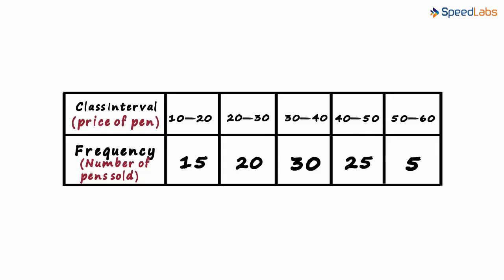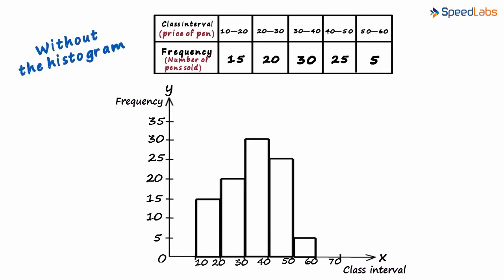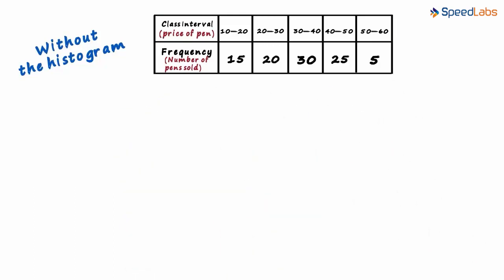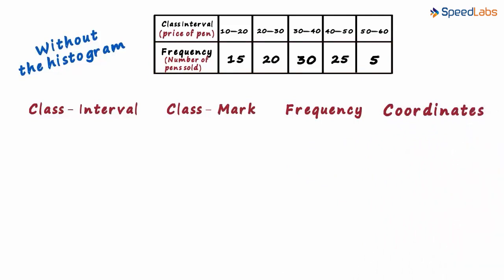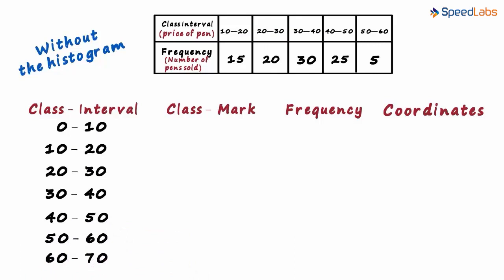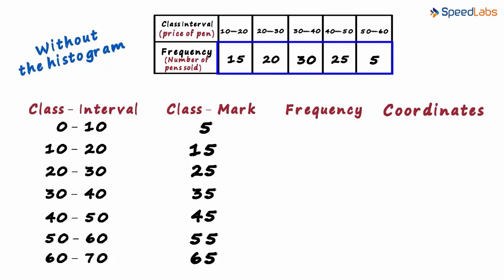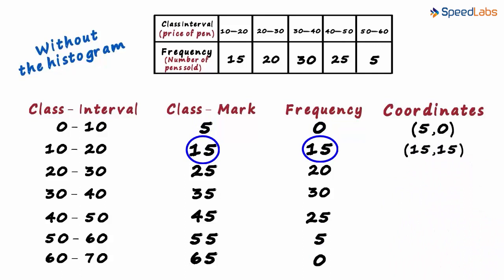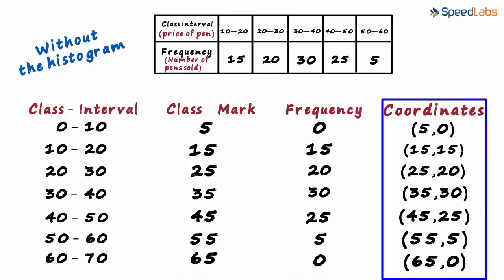Class-8-Maths-Ch-14-Introduction to Graphs-Topic- How do we Draw a Frequency Polygon without .......